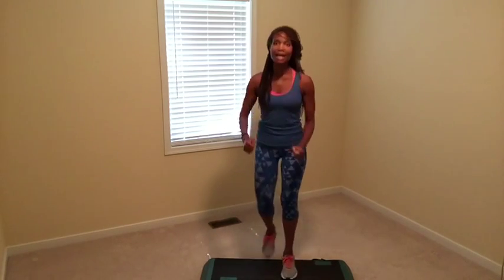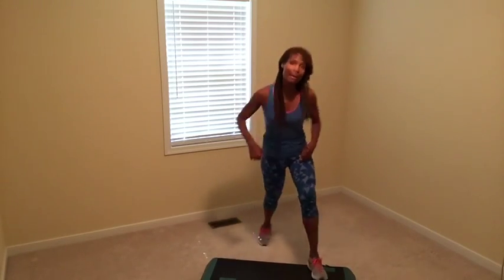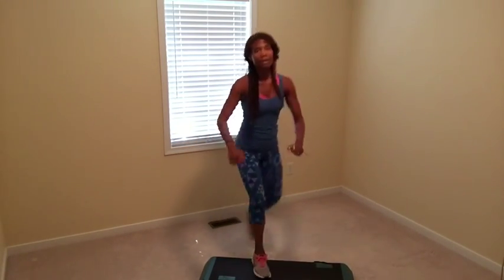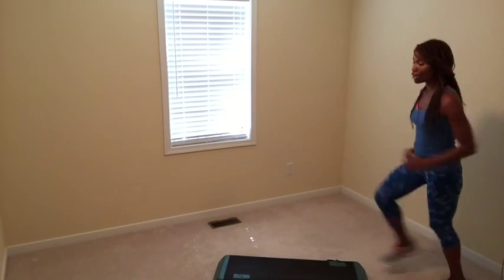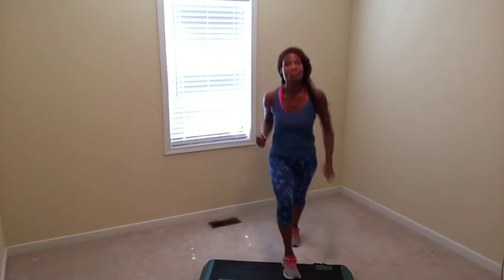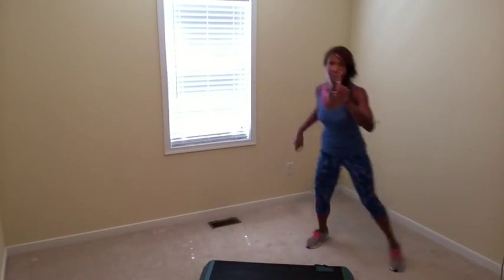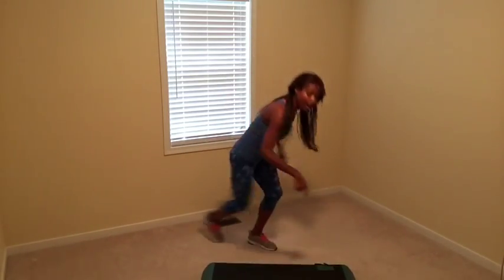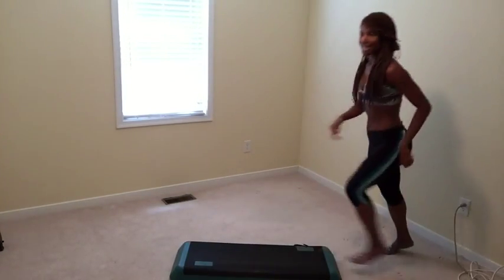45 min Cardio Step work out/ Intermediate- Advanced level step combinations with Karla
Love old school step?? Me too!!! I leveled up the choreography complexity and I hope you like it!!

There are a lot of elements from easier workouts on this channel so check out the break downs if anything seems too fast. Let me know what you think! I love hearing from you!

Grab your calendar with EXCLUSIVE workouts, motivation, wellness tips & events that you won’t see anywhere else: